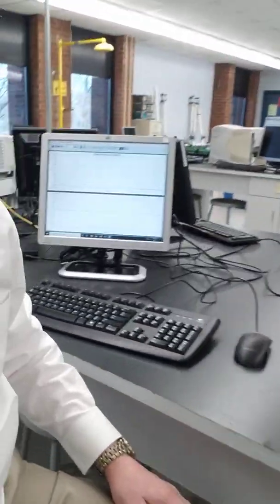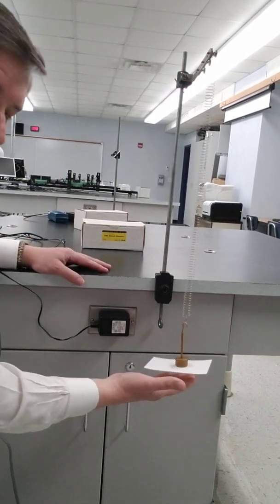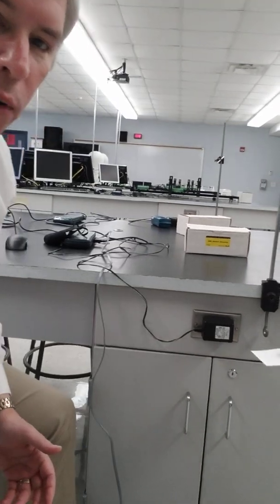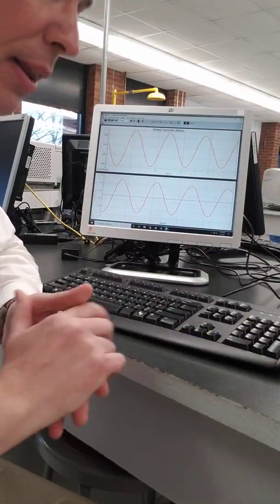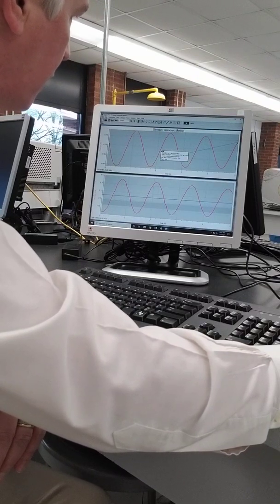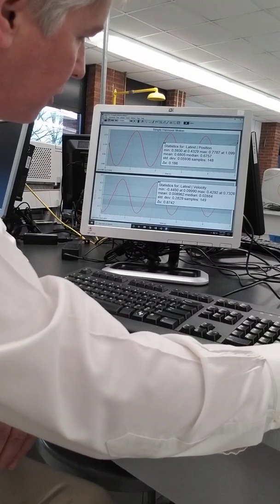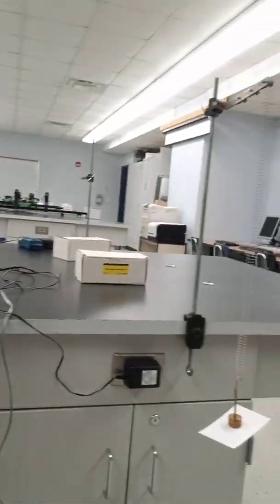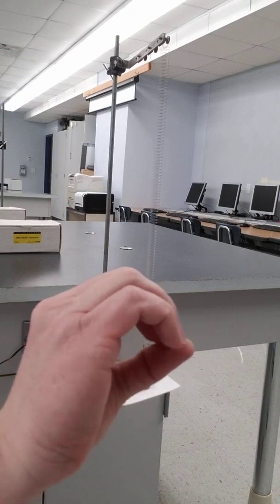Virtual EPE Lab